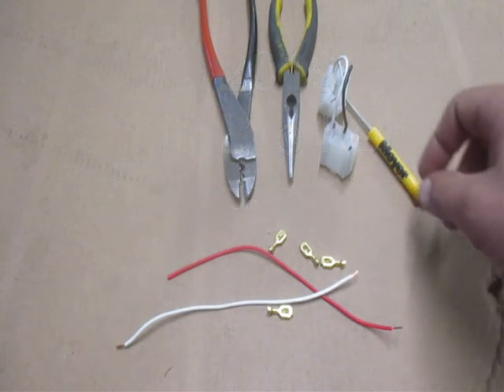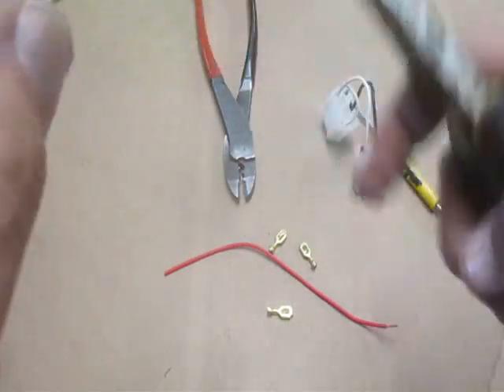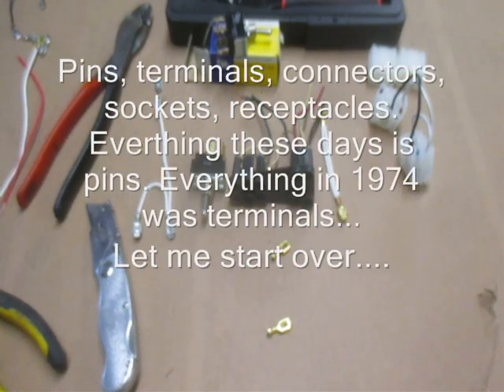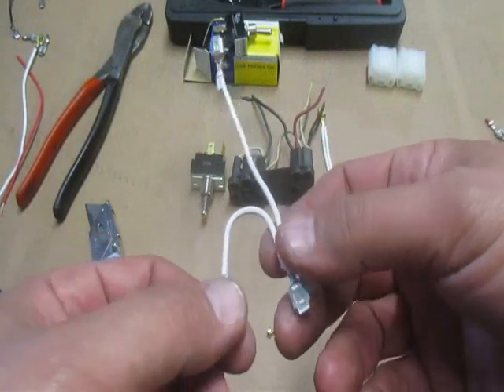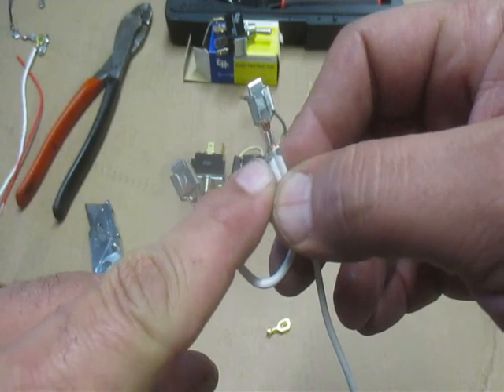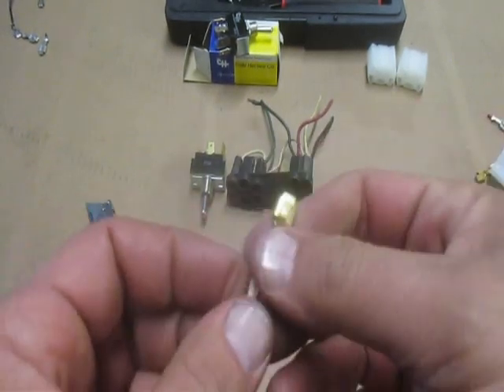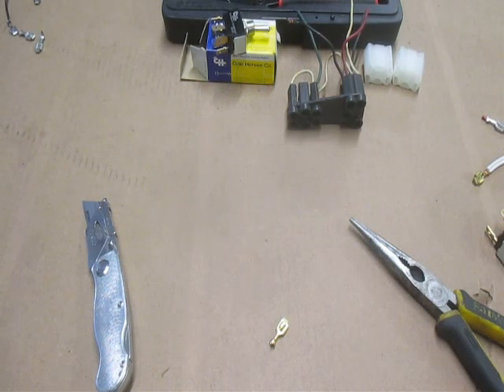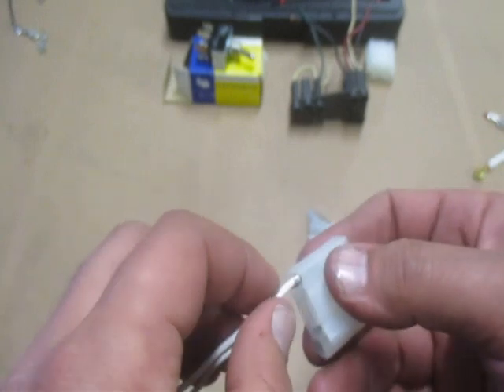Meyer Plows 15478SP Toggle Harness Connectors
Meyer Plows 15478SP Toggle Switch Control Harness Connectors. Installing terminals. Removing terminals from sockets, installing terminals in sockets. IF troubleshooting a wiring problem, make sure the terminals are still FULLY seated in the cavities by LOOKING at the back of the connectors. They can come loose and work their way out of the back over the years, it is not uncommon nor common. IF you see a loose one, remove the switch, remove the loose one (as shown in the video), stand the tab back up, reinstall in cavity, reinstall switch.